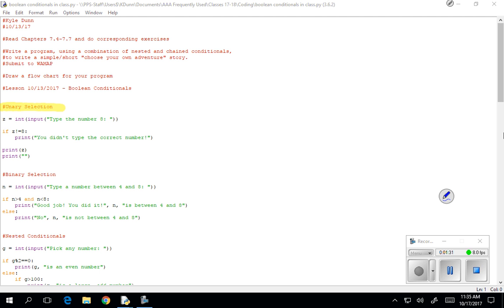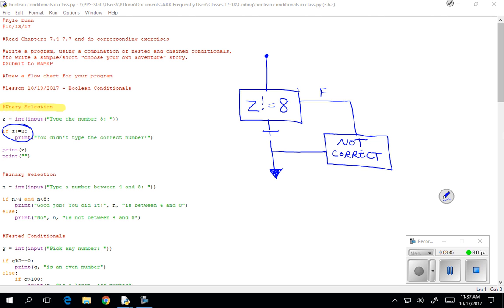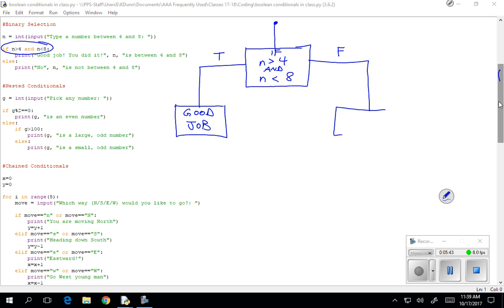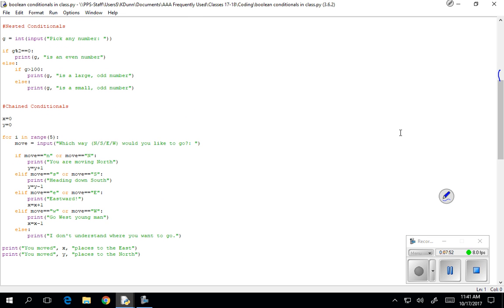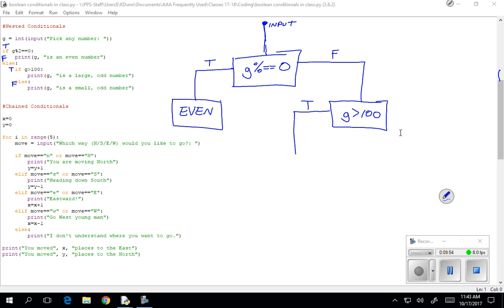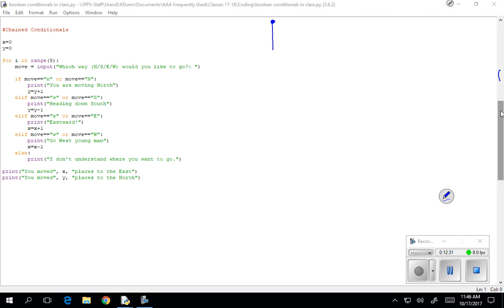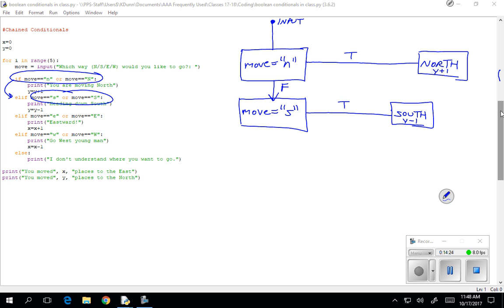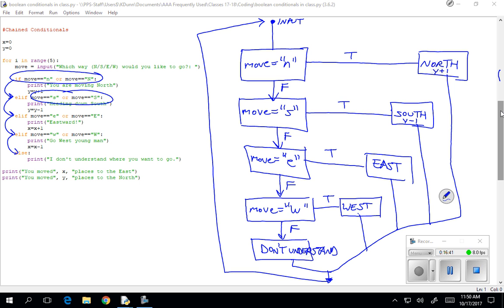ch 7 sec 8 flowchart